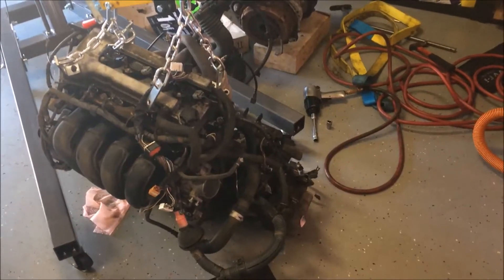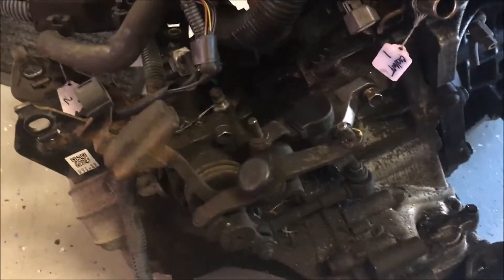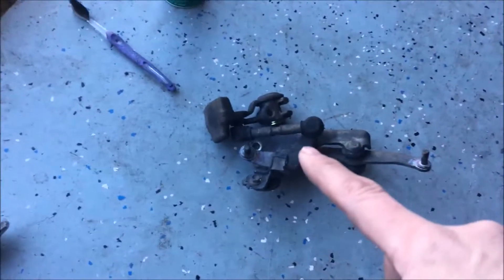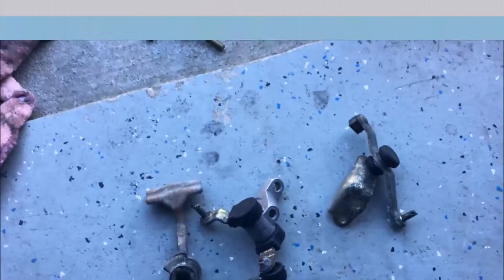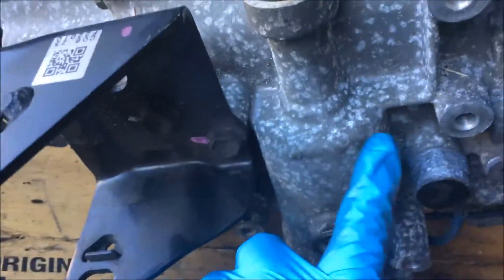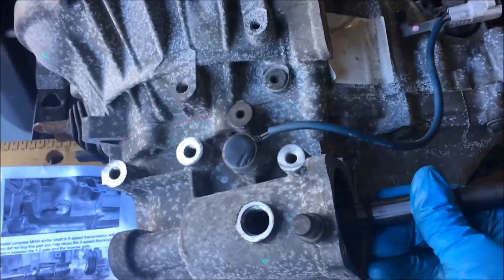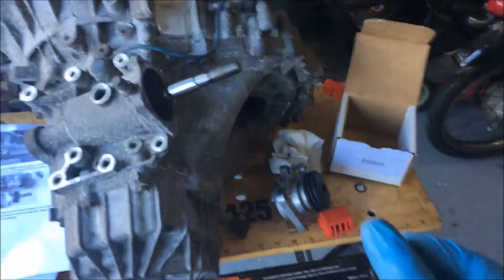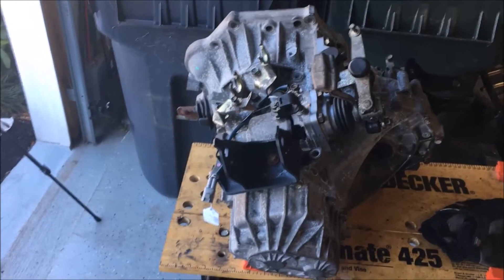MR2 2zz swap 6 speed transmission set up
Converting the C60 6 speed transmission from a Celica set up to a mid-engine MR2 set up.

Parts and instructions come from MonkeyWrenchRacing.com